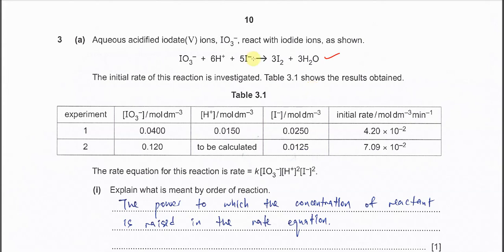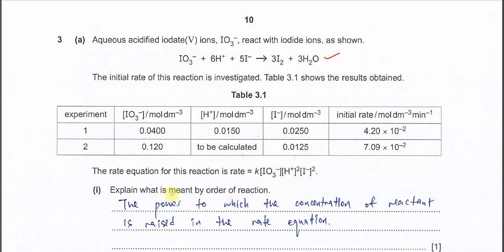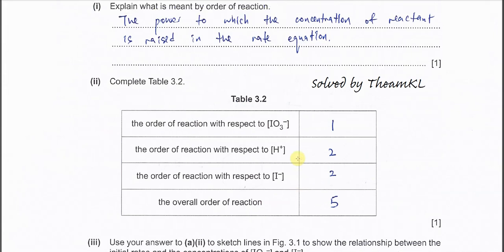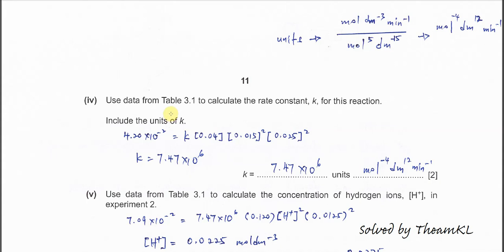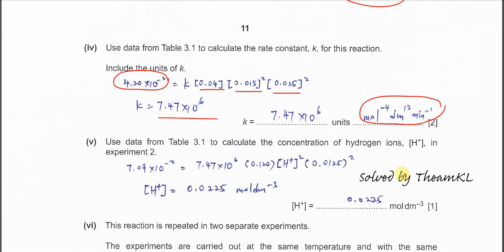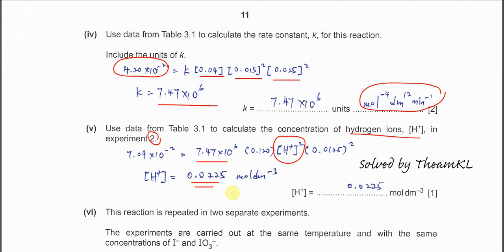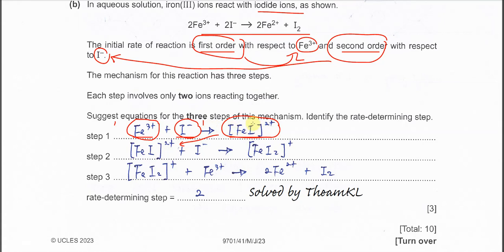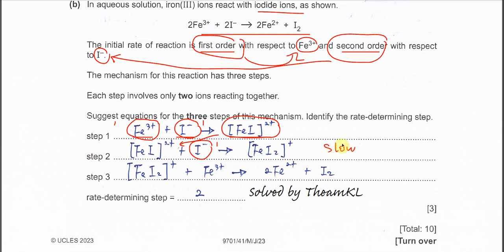9701/41/M/J/23/Q3 Cambridge International A Level Chemistry 9701 May/June 2023 Paper 41 Question 3